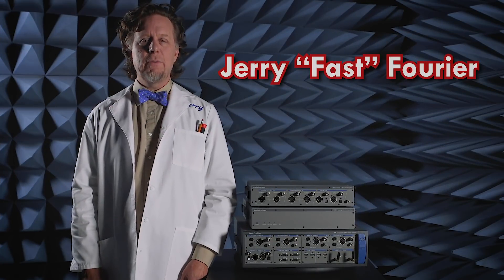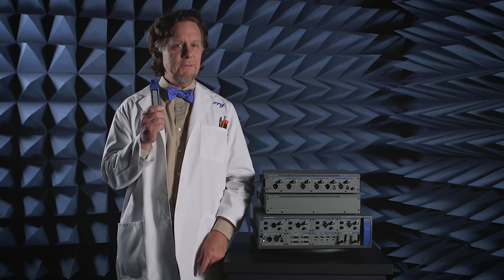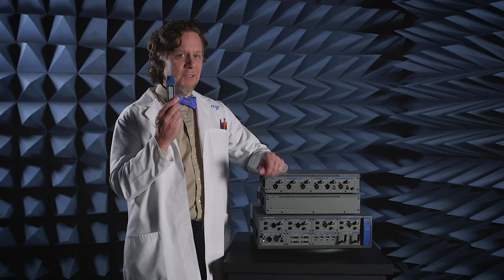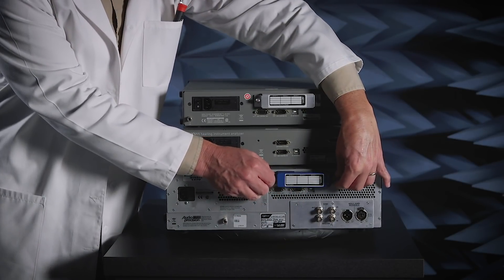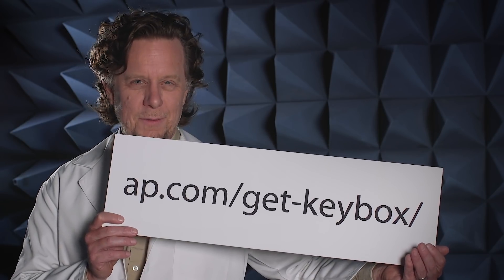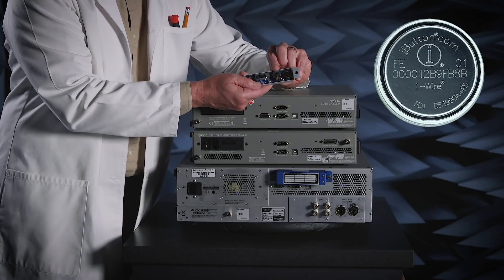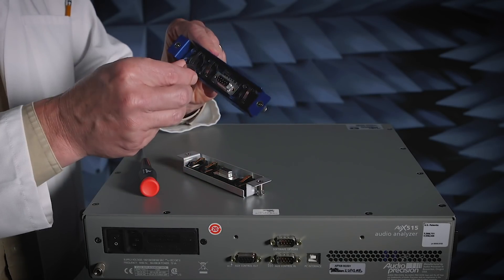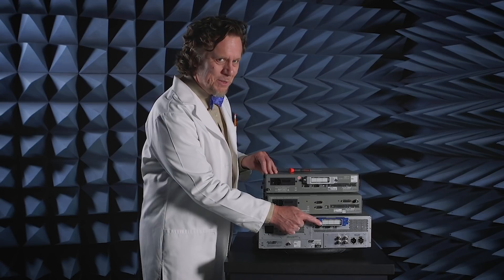Jerry Introduces the APx KeyBox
Jerry "Fast" Fourier introduces the APx KeyBox and details how APx users planning to upgrade to v4.6 APx software can request a KeyBox for their APx Series audio analyzer.